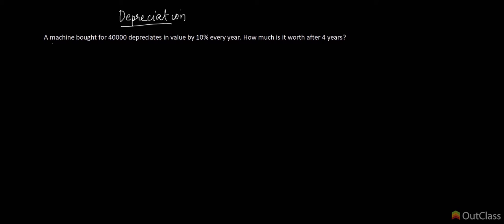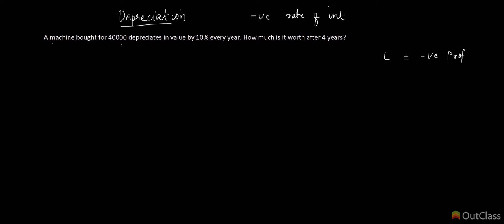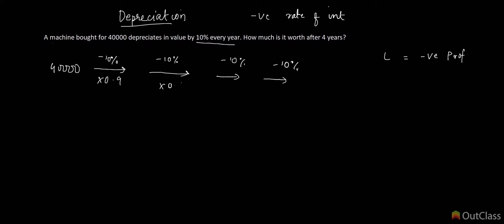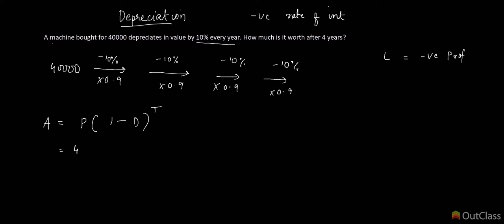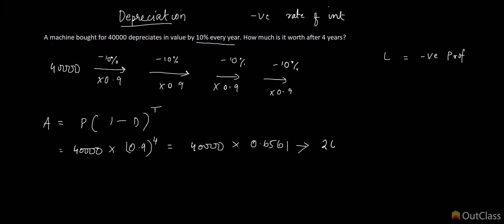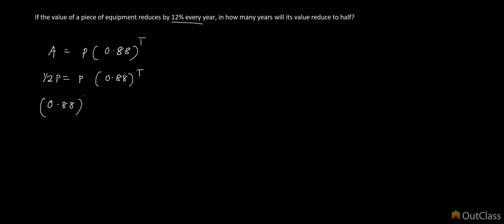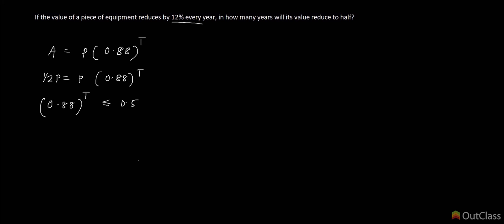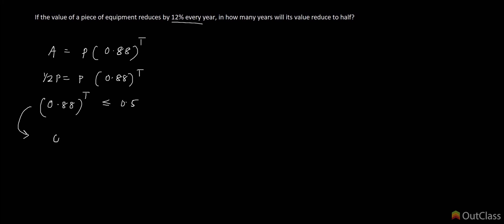Depreciation - Negative Rate of Interest | Outclass